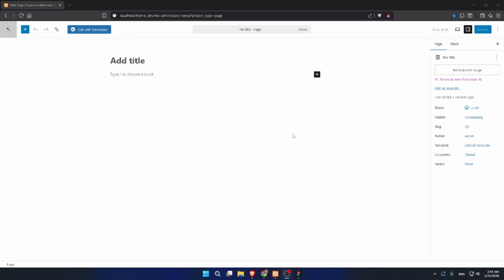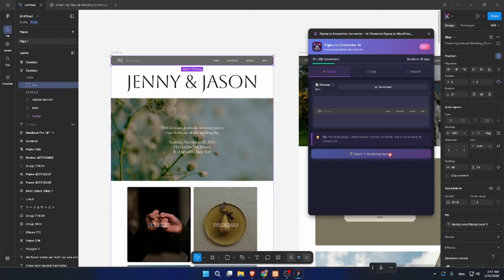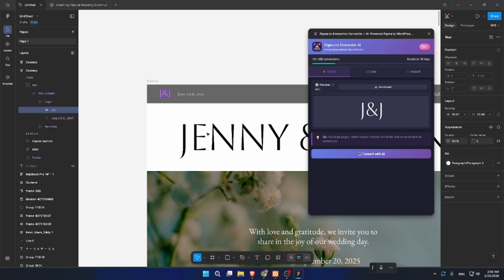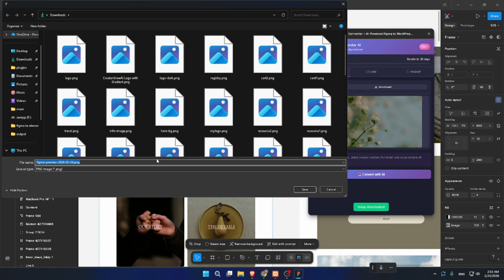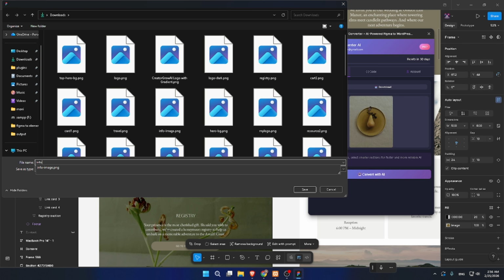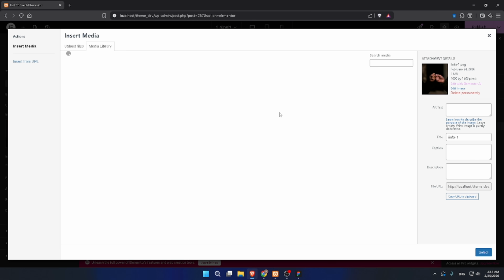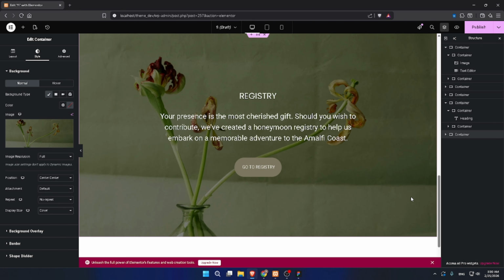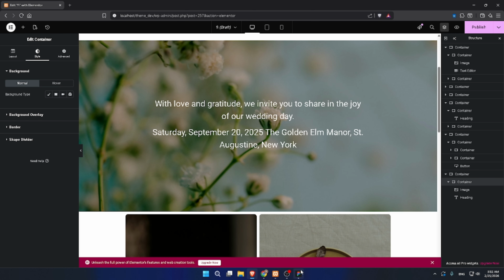Convert Figma to Elementor in Minutes with AI – No Coding Needed! (Figmantor Plugin)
🚀 Stop manually rebuilding your Figma designs in Elementor. This AI-powered Figma plugin does it for you — in seconds!

In this video, I'll show you exactly how to use the Figma to Elementor Converter plugin (Figmantor) to convert any Figma frame into production-ready Elementor JSON that you can paste directly into WordPress — no coding, no CSS, no manual rebuilding.

✅ WHAT YOU'LL LEARN IN THIS VIDEO
✔️ How to install the Figma to Elementor AI plugin
✔️ How to select and convert any Figma frame to Elementor JSON
✔️ How to paste the generated JSON directly into WordPress Elementor
✔️ Tips for best results (smaller sections = better accuracy)
✔️ Real example: Landing page converted live, start to finish

🤖 KEY FEATURES OF THE PLUGIN
⚡ AI-powered (OpenAI Vision) — understands layout, spacing, fonts, and colors
🎯 Pixel-perfect Elementor output — containers, headings, buttons, images & more
🧠 Advanced agentic AI — multi-step reasoning for complex nested layouts
🔒 Privacy-first — your designs are never stored
🆓 Free plan available — no credit card required

💼 WHO IS THIS FOR?
→ Web designers building WordPress sites for clients
→ WordPress agencies scaling Elementor development
→ Freelancers who want to deliver 10x faster
→ No-code builders who want pixel-perfect results without touching code

💰 PRICING PLANS
Starter – $9/mo (50 conversions)
Pro – $29/mo (200 conversions)
Agency – $79/mo (1,000 conversions)

📌 TIMESTAMPS
0:00 – Intro
0:30 – Installing the plugin
1:15 – Selecting a Figma frame
2:00 – Running the AI conversion
3:10 – Pasting JSON into Elementor
4:20 – Final result & comparison
5:00 – Tips & best practices